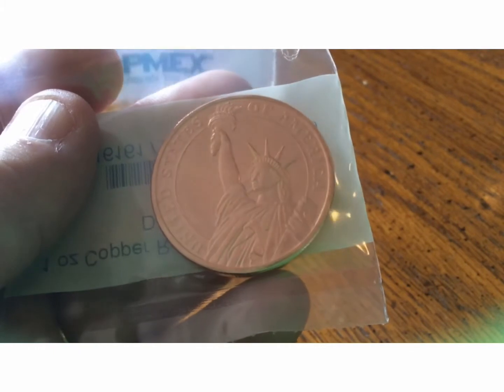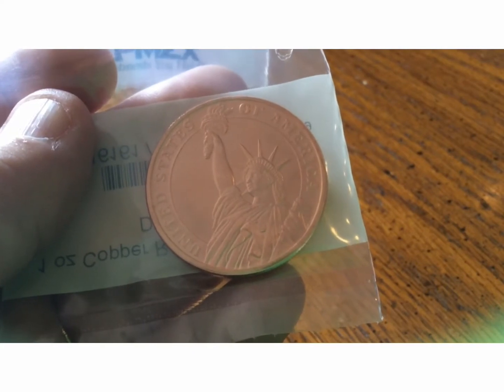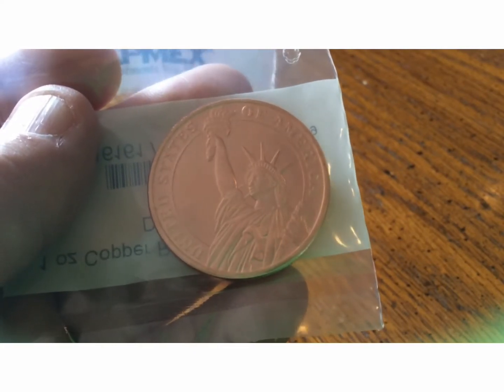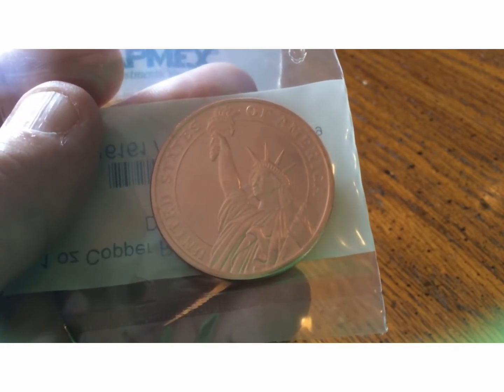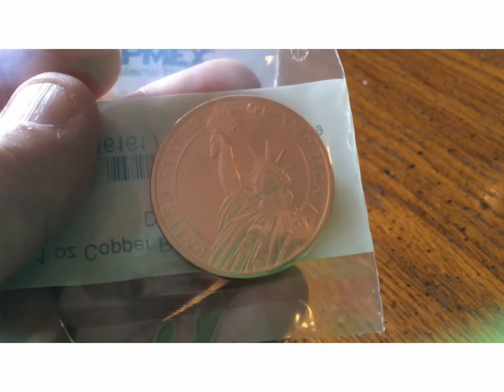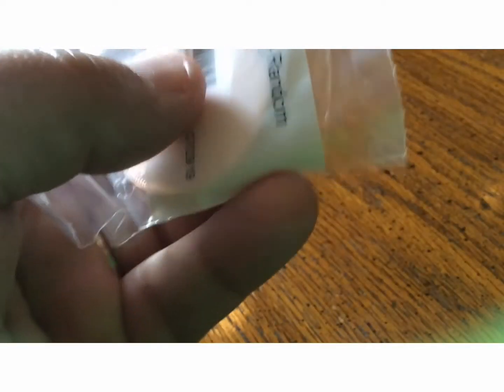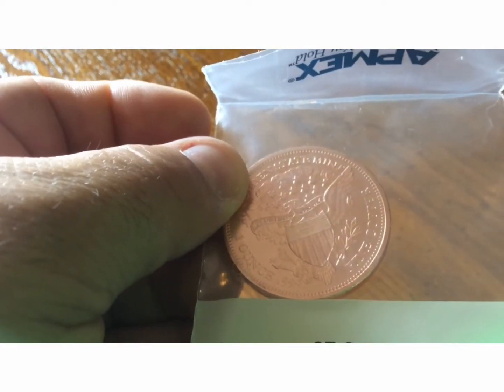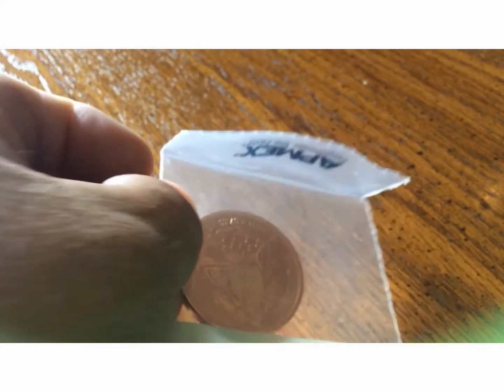ECP GIVE AWAY GAW get ECP to 1K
Copper Round FREE GIVE AWAY JUST COMMENT.  LETS GET ECP TO 1K GAW

GAW RULES & GUIDELINES:  By entering any free Give Away you must read and understand all these rules.

I will only ship to any GAW win to a United States Address due to shipping costs.  If you live outside the US you are welcome to participate and have it shipped to a US address or pick another participant within the chat to give it too.